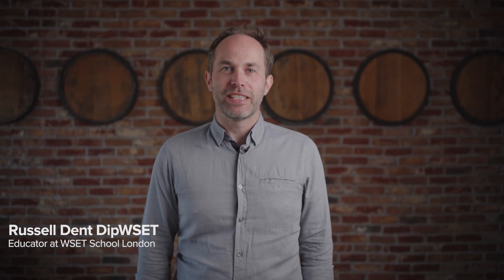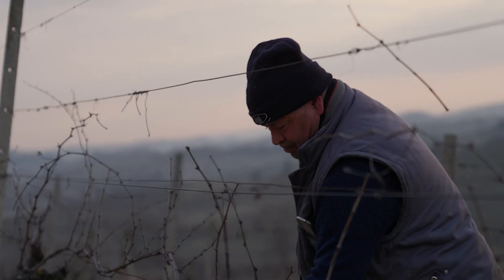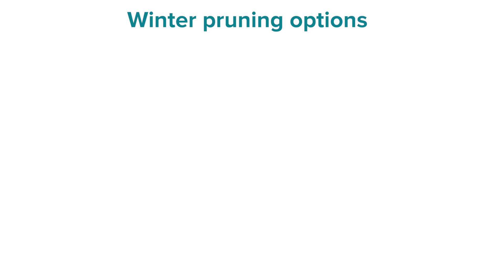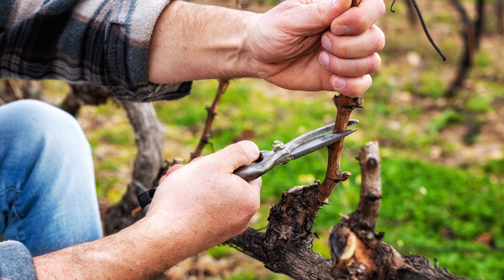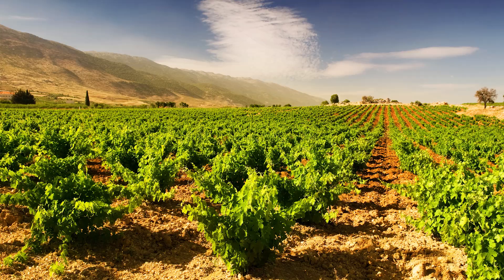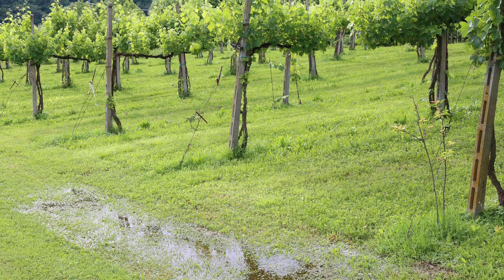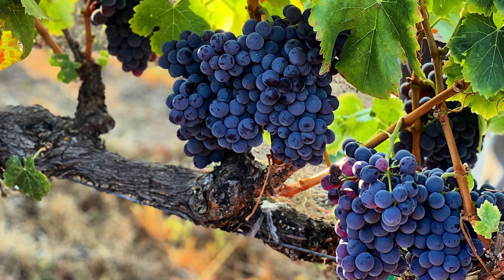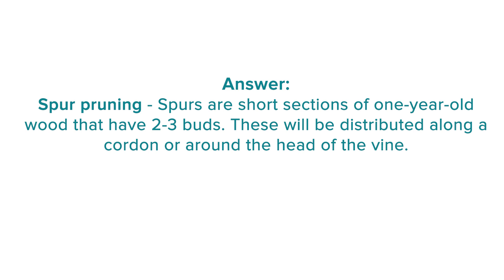Study bites: vineyard training options (WSET Level 3 wine)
Welcome to our 24-part video series designed to help you succeed in the WSET Level 3 Award in Wines exam!

Each video, presented by expert educators from WSET School London, covers essential topics including grape growing, winemaking, wines from around the world, sparkling wines, and fortified wines.

Every 5-15 minute video concludes with an example question in the style of the short written answer section of the theory paper, providing you with the chance to practice answering exam questions. Remember, these videos are supplementary to your main study resource, the WSET Level 3 Award in Wines textbook.

This video covers vineyard training options.

Explore all our revision opportunities, including theory workshops, tasting tutorials, and sample packs, by visiting